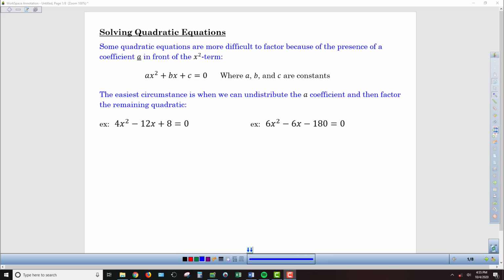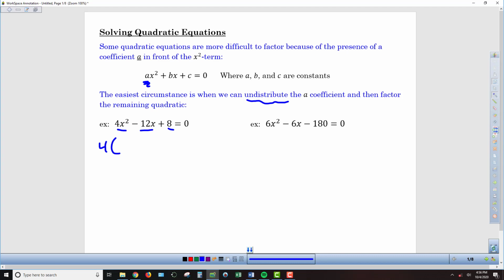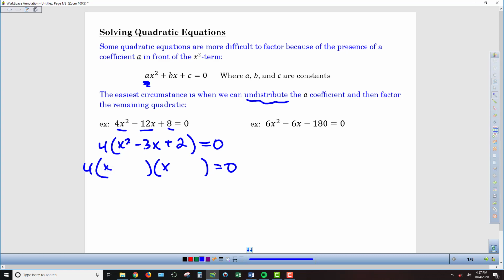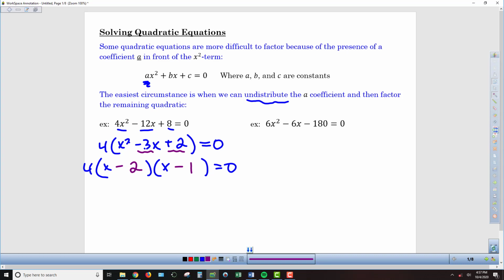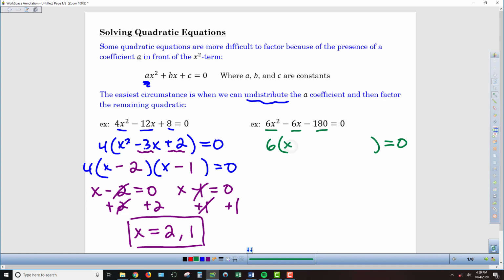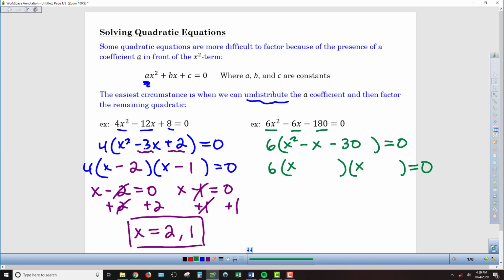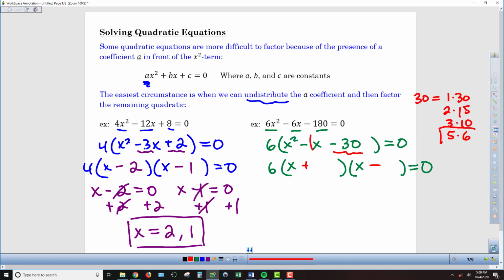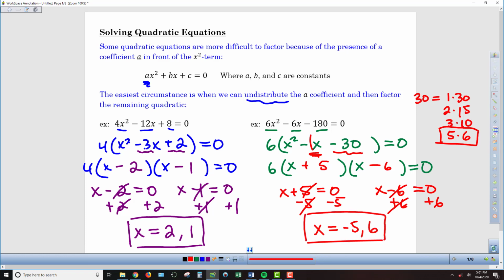Alg2 Chapter 3-1b Solving Quadratic Equations by Factoring ax2+bx+c - Lesson Video 1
Examples of how to solve a quadratic equation by undistributing the a coefficient and then factoring x2+bx+c.